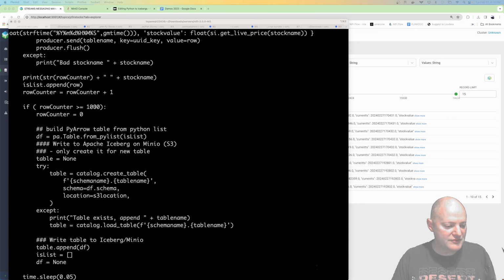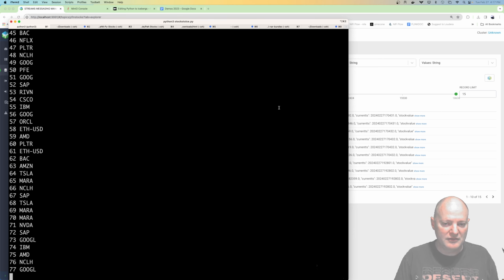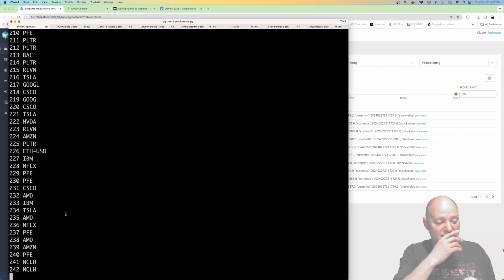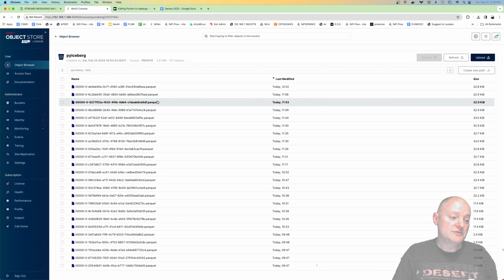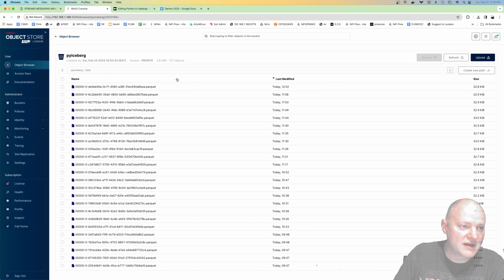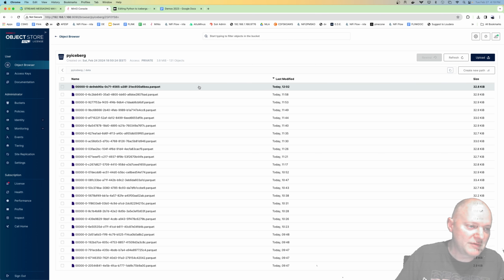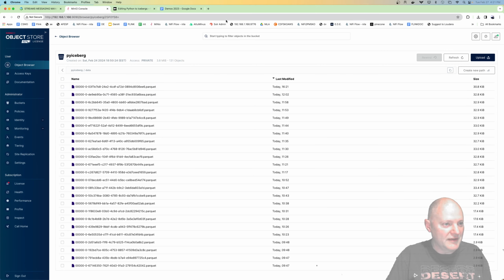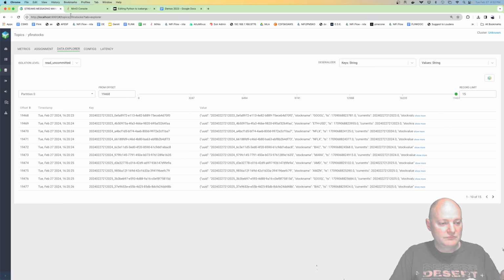Python to Icebergs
Stock Feed to Apache Iceberg and Apache Kafka via Python

         table = catalog.create_table(
                f'{schemaname}.{tablename}',
                schema=df.schema,
                location=s3location,

Apache Arrow
Apache Parquet
Apache Iceberg
Python
Apache Kafka
JSON
MinIO
S3